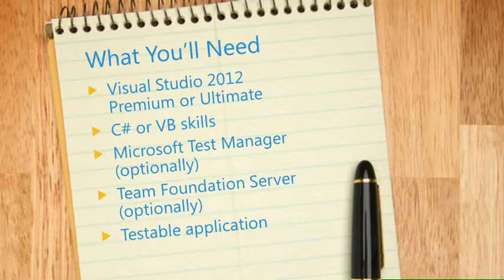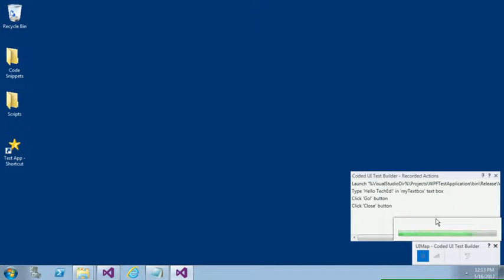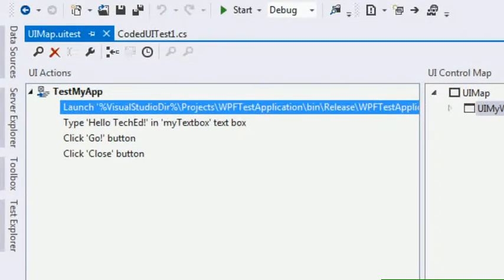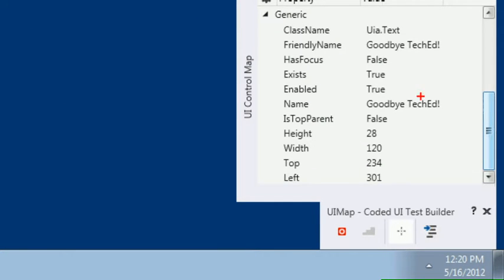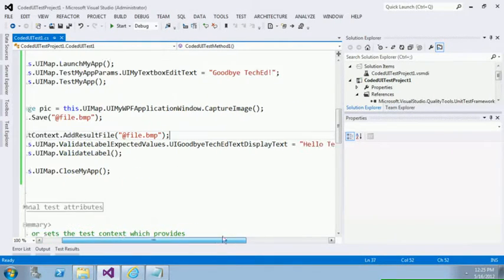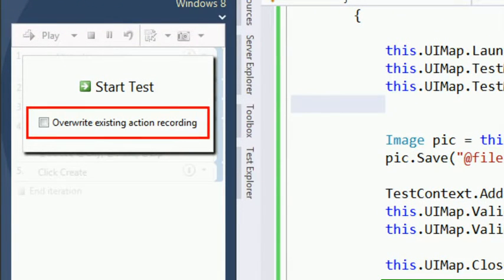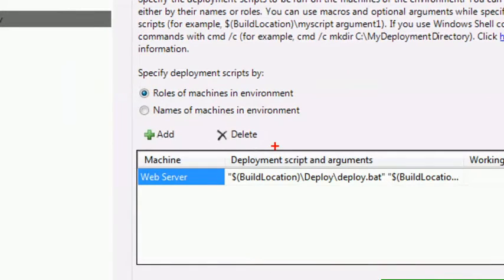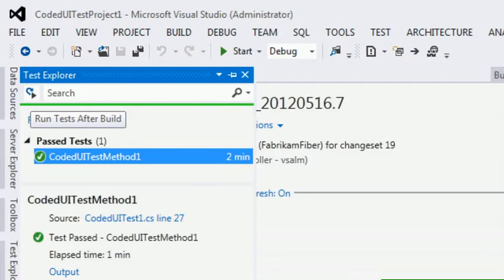TechEd Europe 2012 Creating Robust, Maintainable Coded UI Tests with Visual Studio 2012